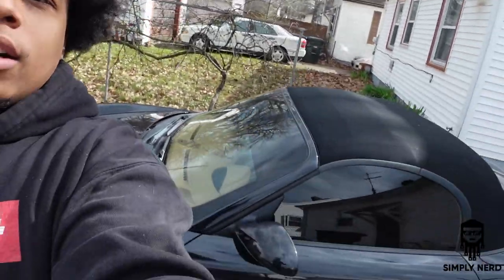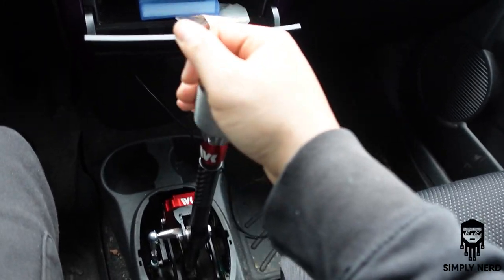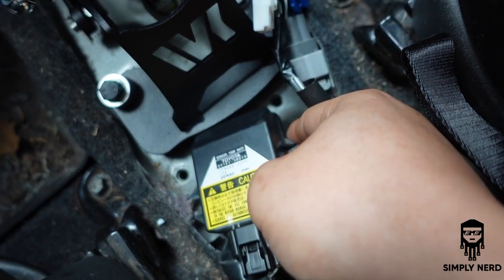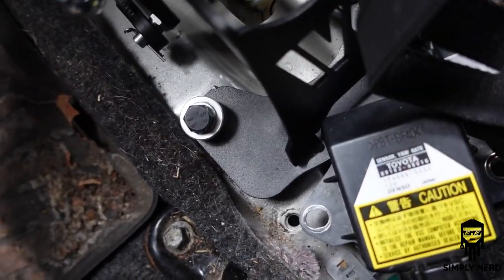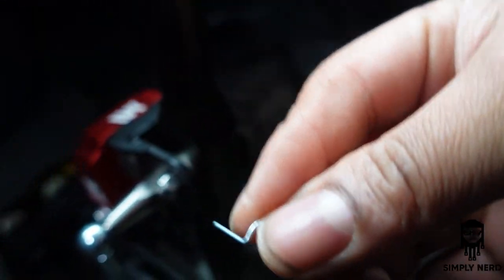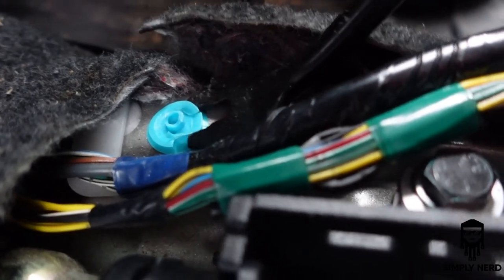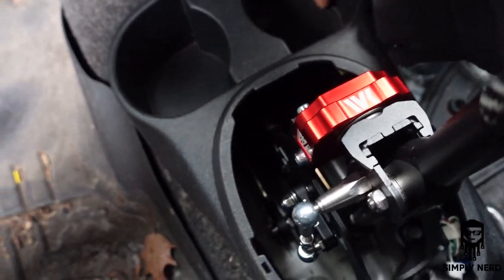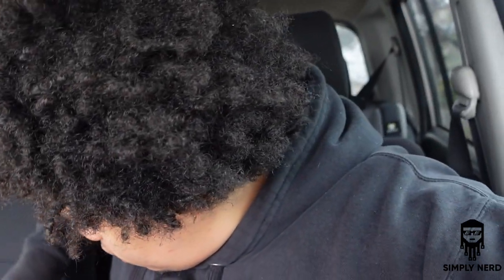Scion Xb Short Shifter!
Shifter from WK Motorsport review NCP13

Toyota Clip retainer
963-131D
Bmw Retainer
963-130D